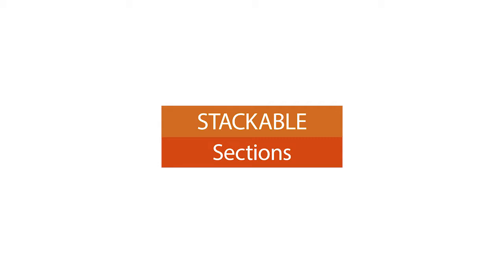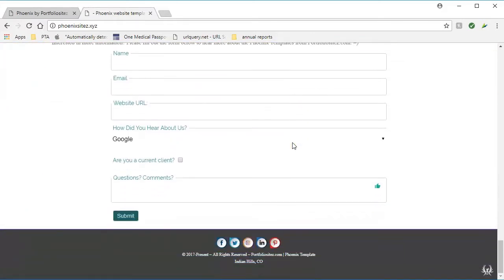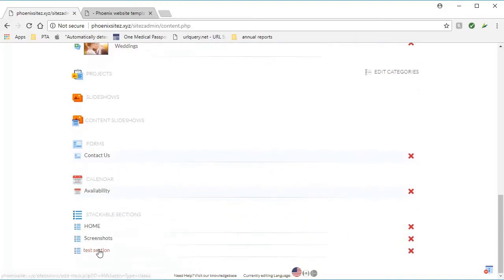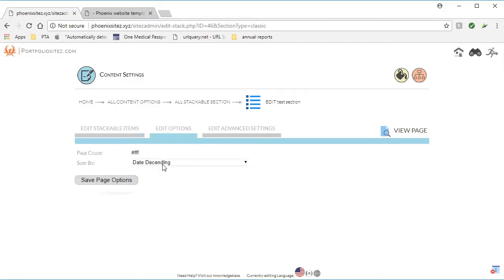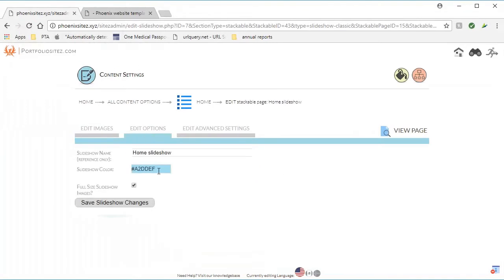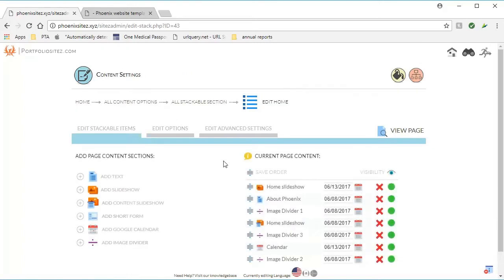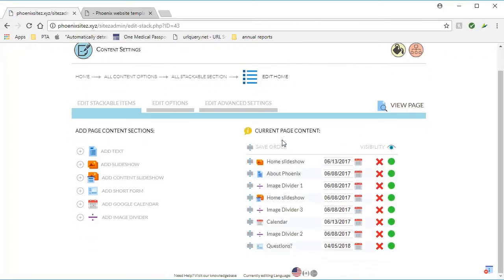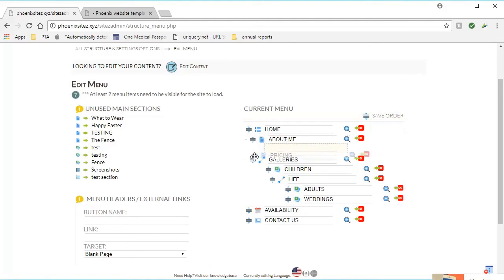psitez tutorial 1